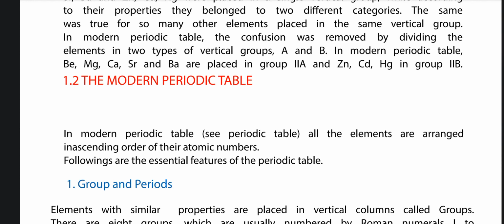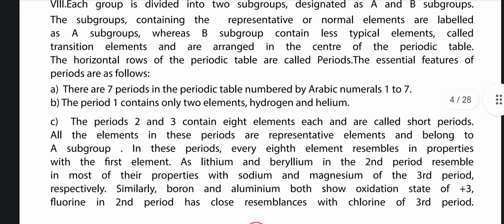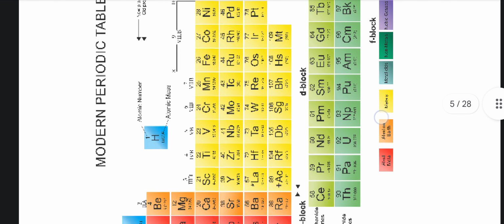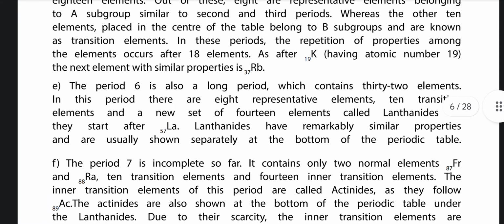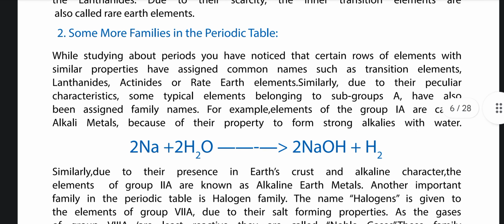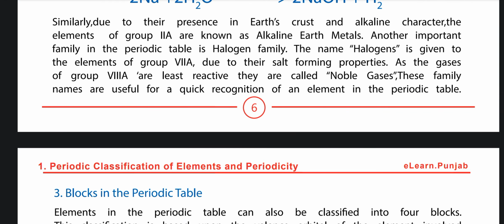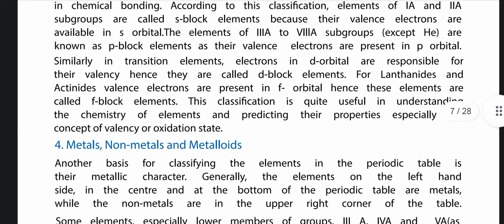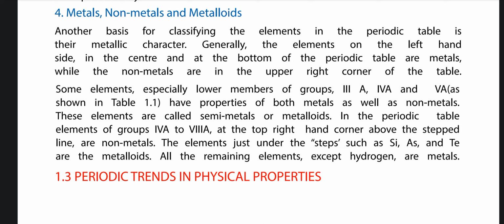1.2 The Modern Periodic Table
U all will get a general idea how the modern periodic looks and it's elements.